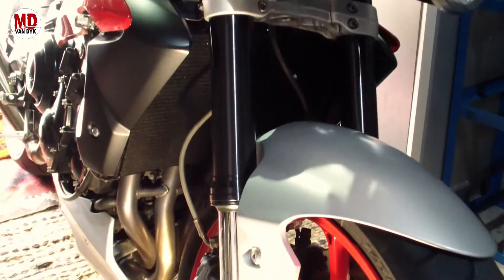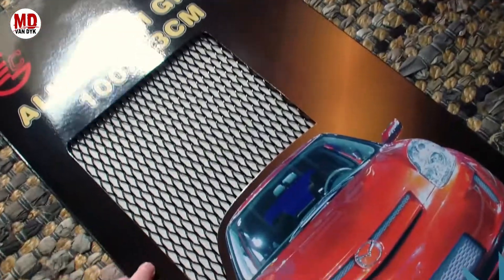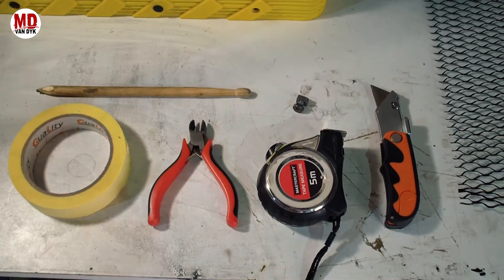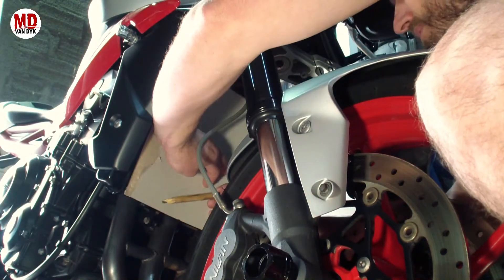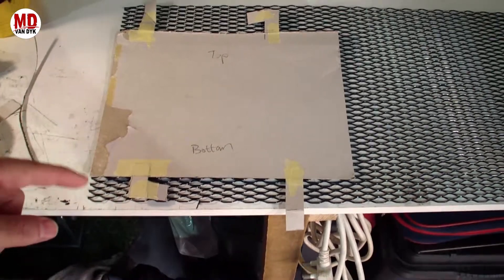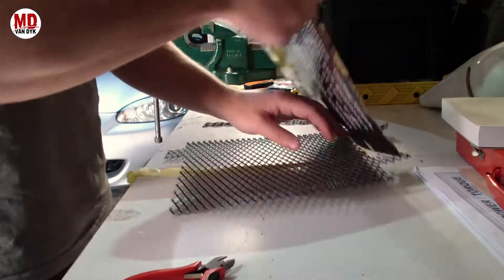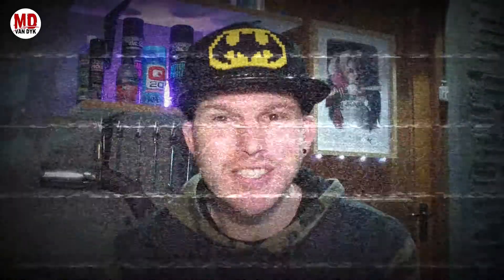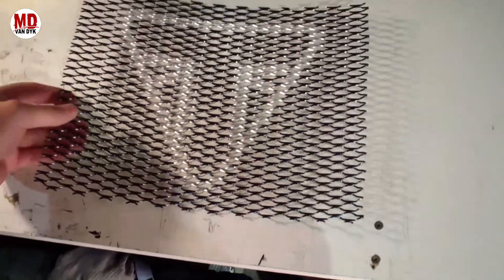DIY Motorcycle Radiator Guard Install (How to video)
Lets make a DIY radiator guard for the Street Triple.

Feel like helping out the MD channel ?